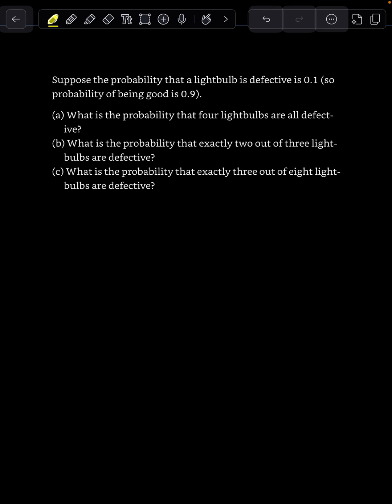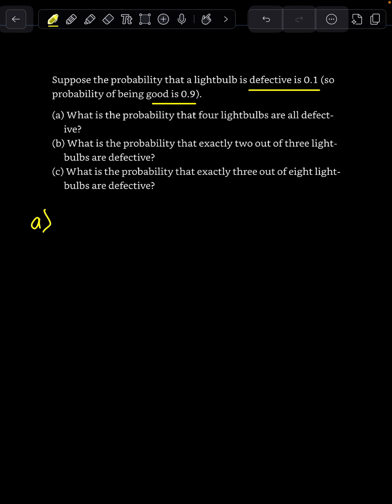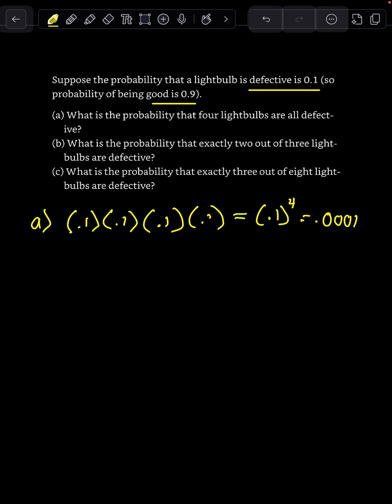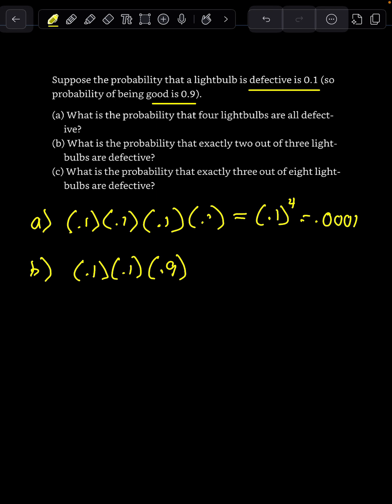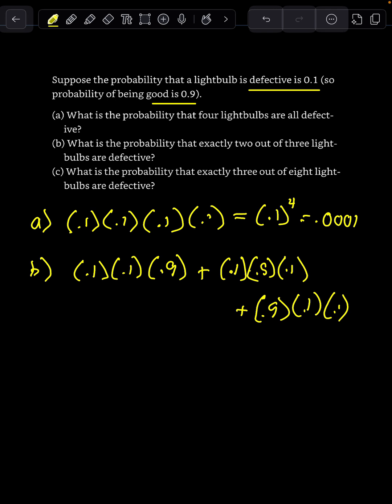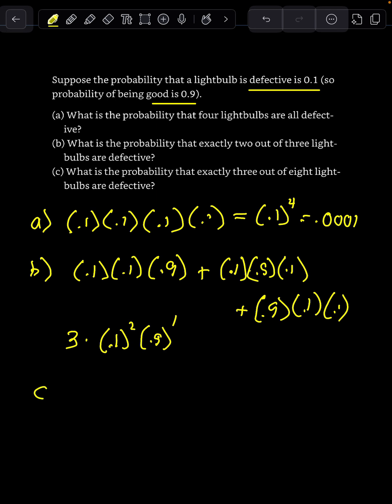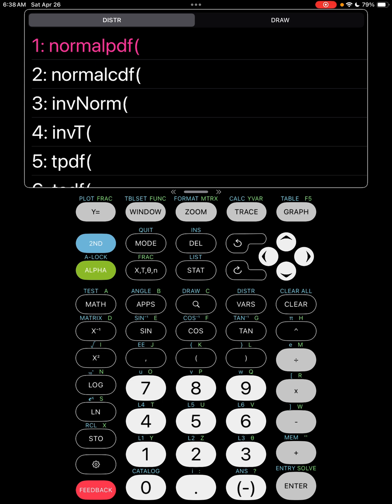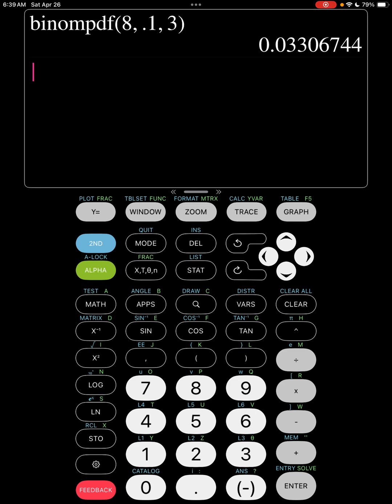AP Stats Exam Review Binomial Distribution